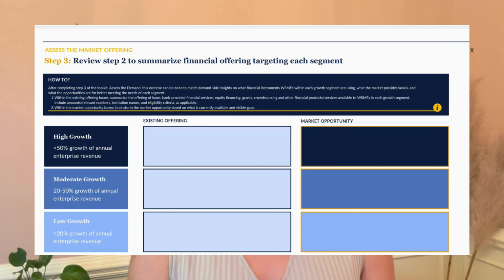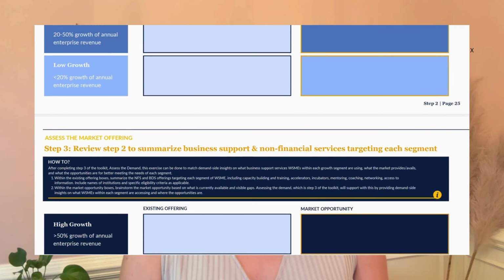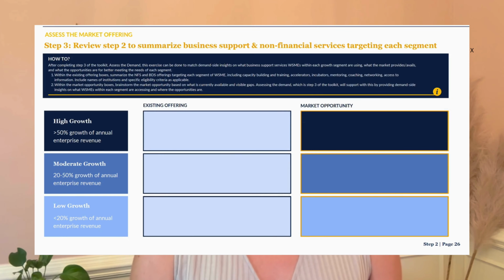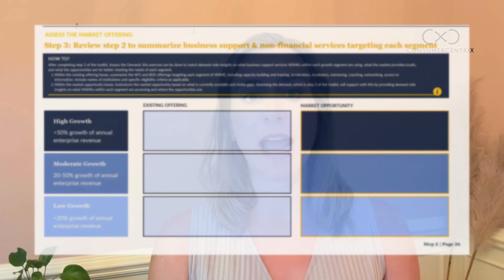WSME Segmentation Framework and Toolkit - Step 3 Assess the Demand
Use the provided survey tool to gather data to determine local WMSMEs: personal and business characteristics, financialproducts/services usage and needs, business skills and BDS usage and needs. Analysis of data will enable a deeperunderstanding of WSME segments in a specific market and identify unique WSME needs and opportunities.